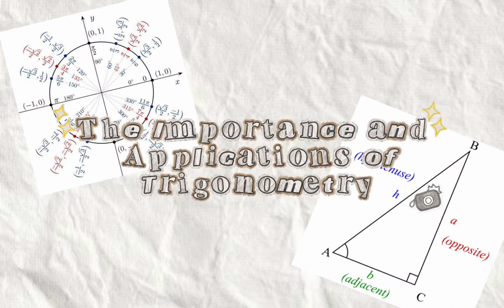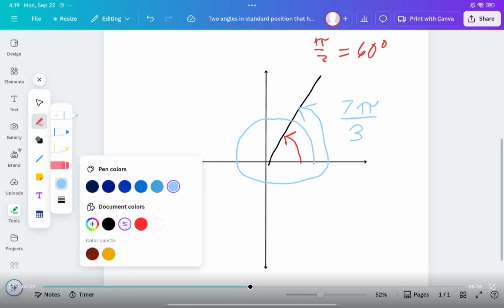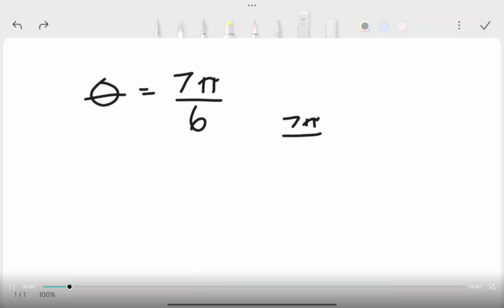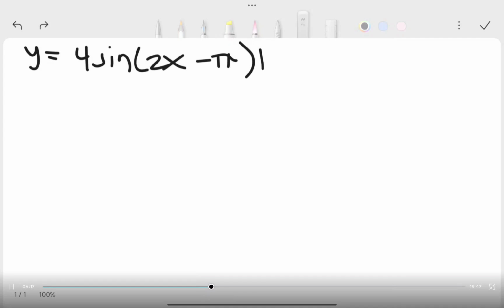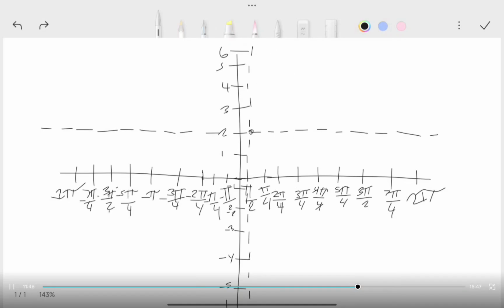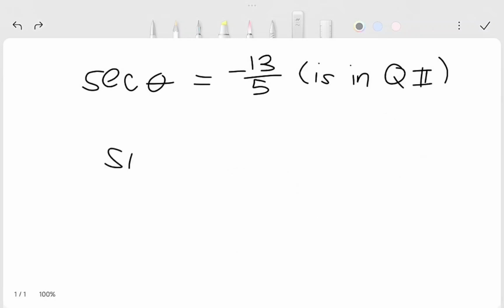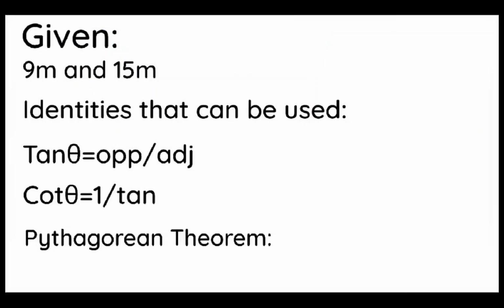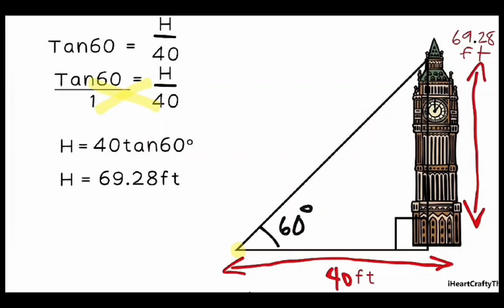Performance task (pre-calculus)